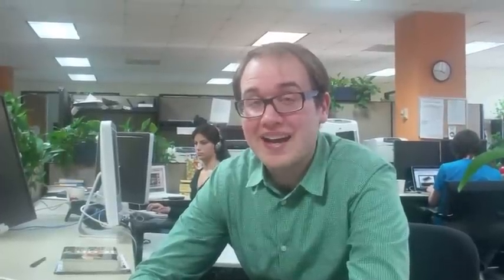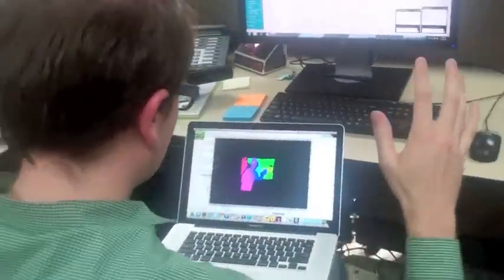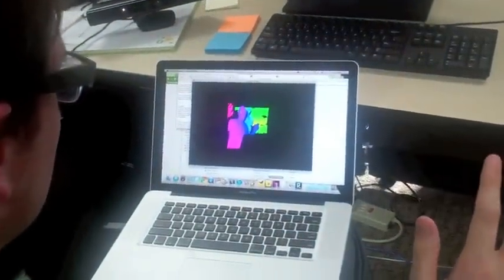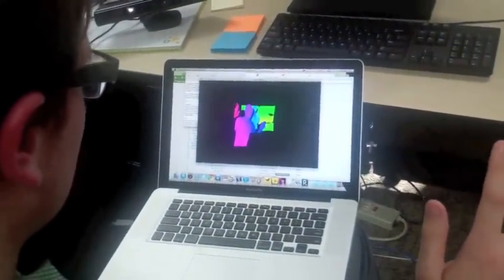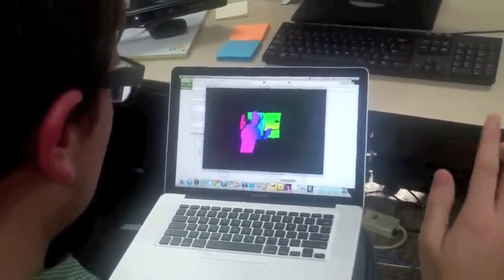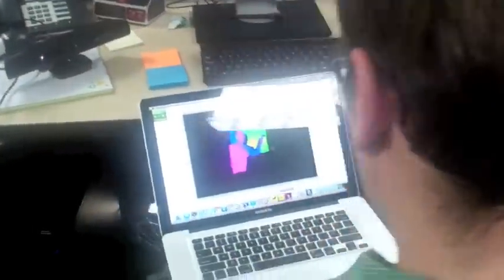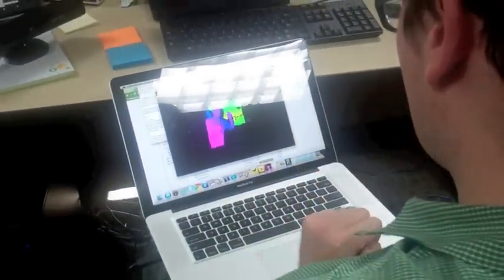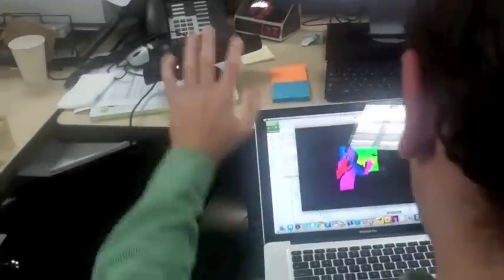Kinect Video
Want to know more? for more info.